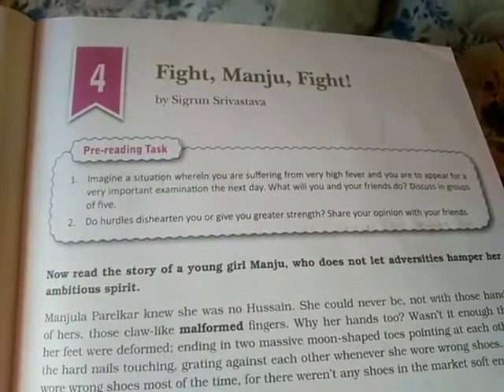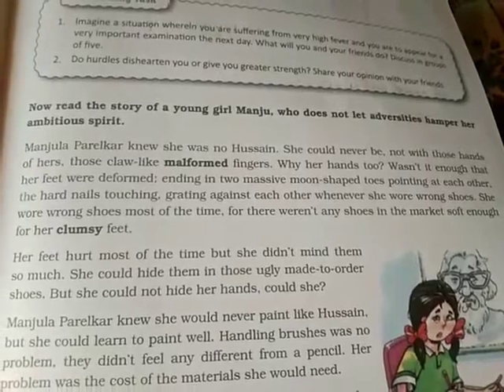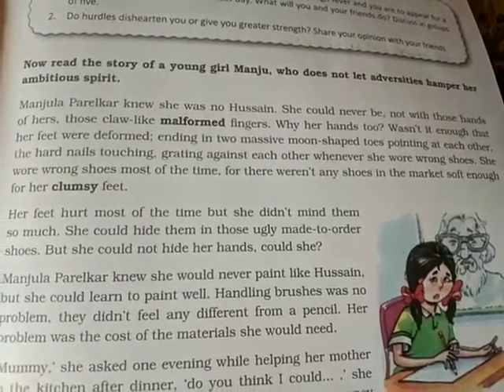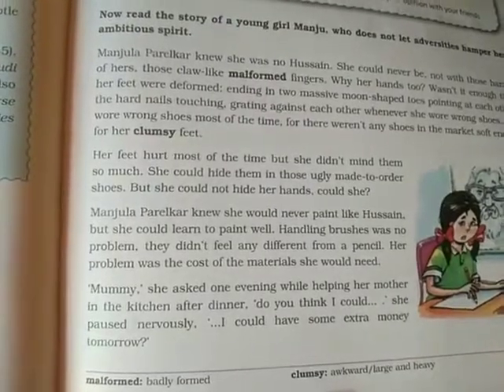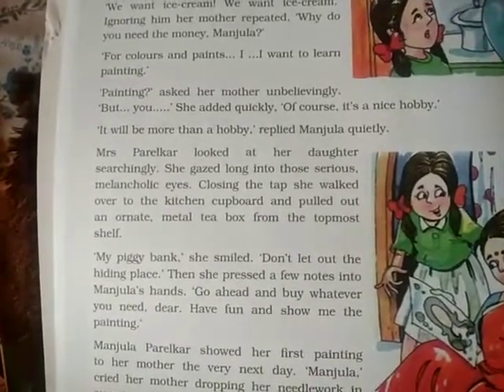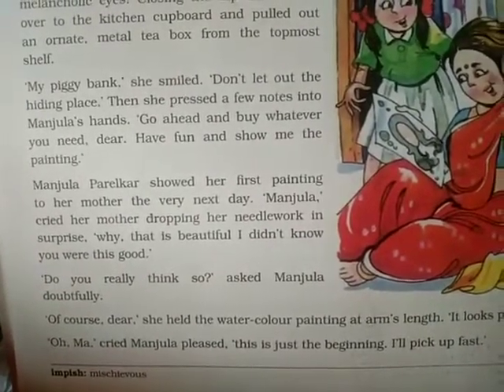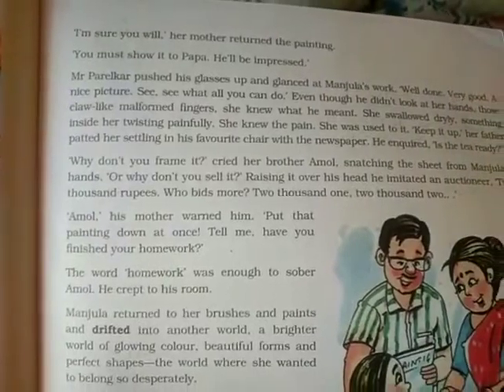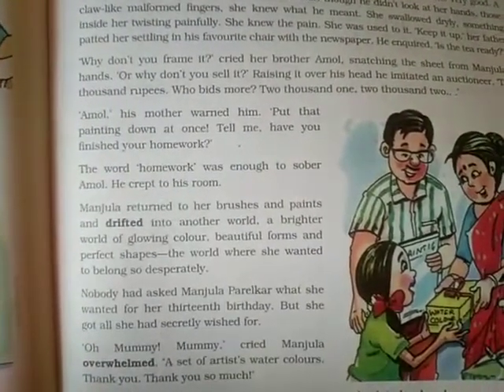Dav Nahan class 7 English ch 4 Fight,Manju,Fight part 1